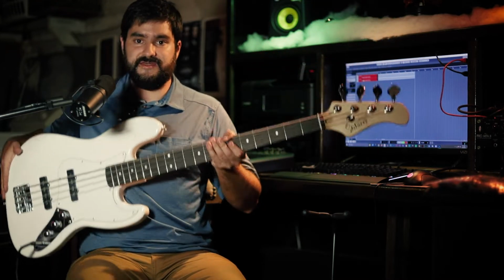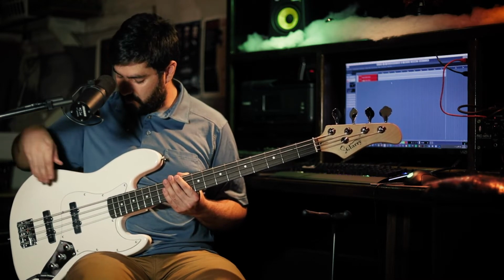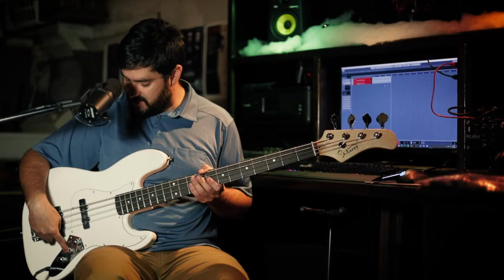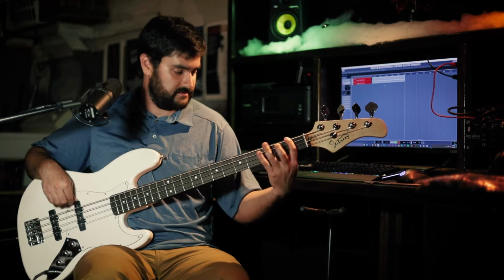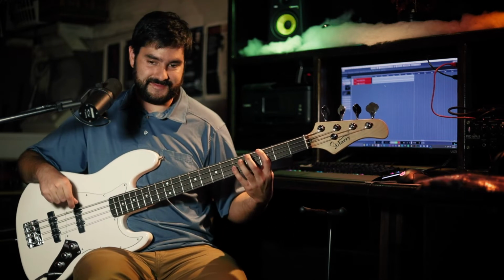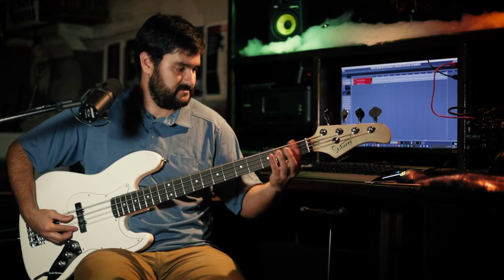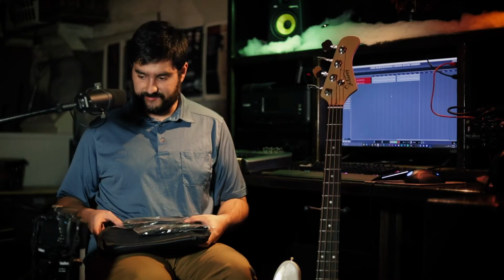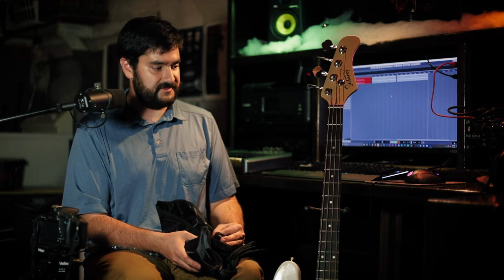Glarry Gjazz Bass Review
Genuinely, I want the next generation of musicians to have an instrument that they're proud of and can learn on easily. I was super impressed with the sound and quality that's here for the price!

And hey, Christmas is coming up, so... idk just sum' to think about.

yes I sold out a lil bit. its fine guys. i like free stuff. sue me.

All music is performed and arranged by Ian Gregory Blain.

For more information on Ian or the video,